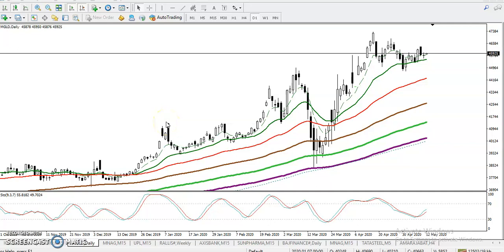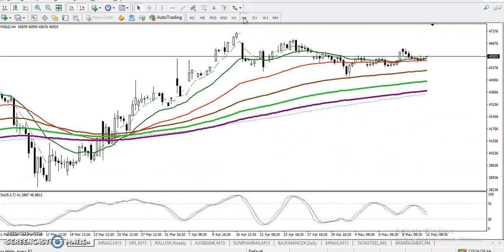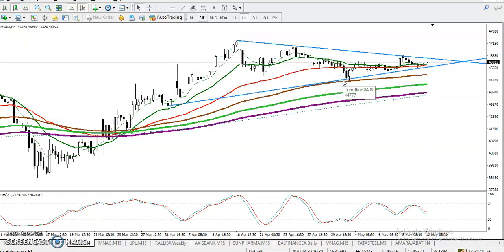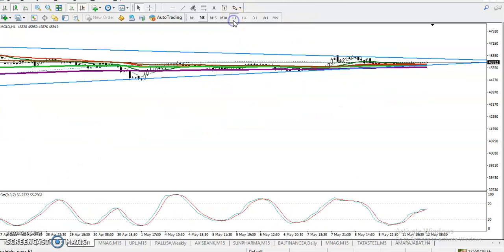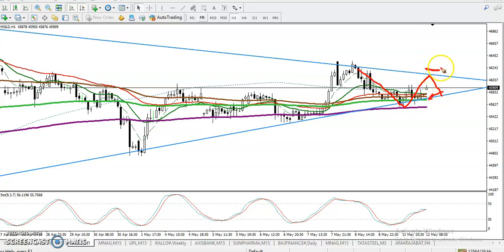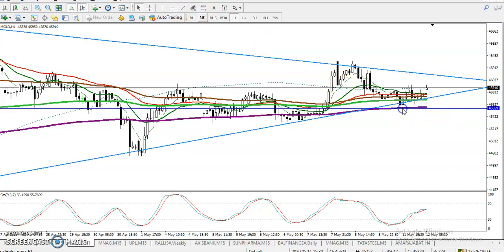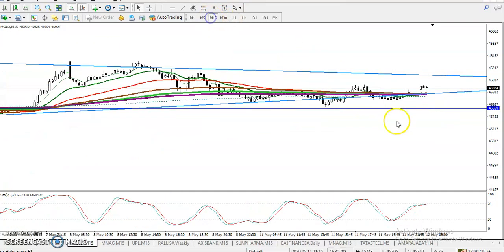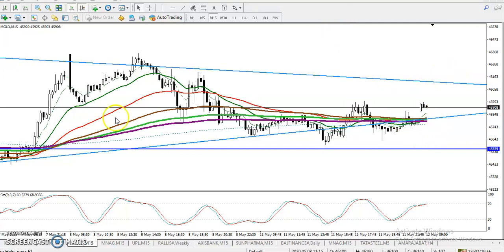Gold Analysis | Alice Blue | Market Talk May 12, 2020